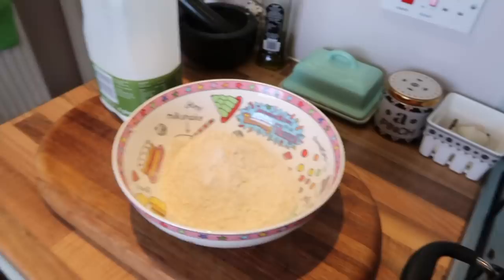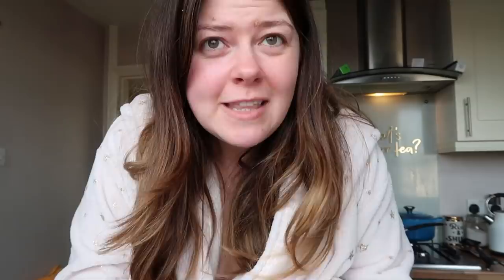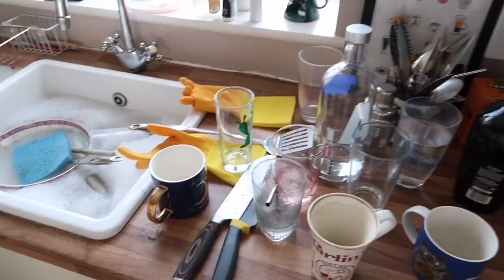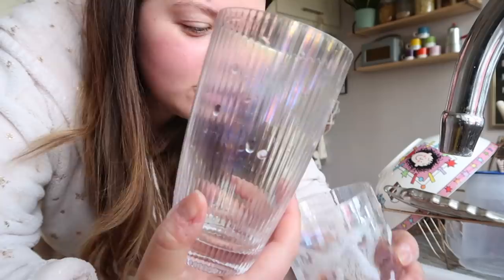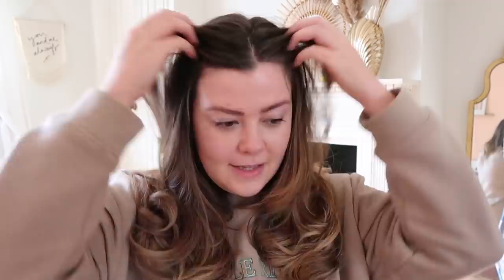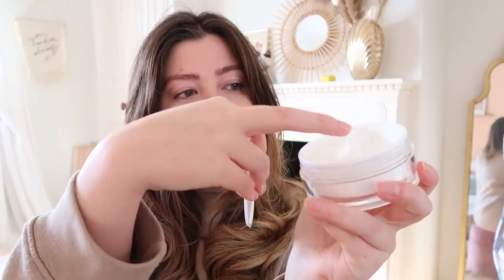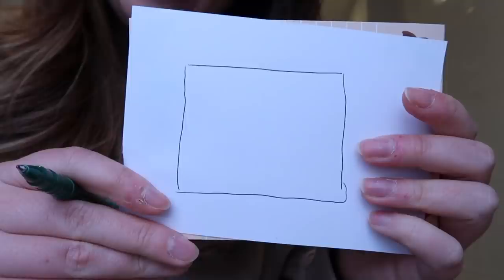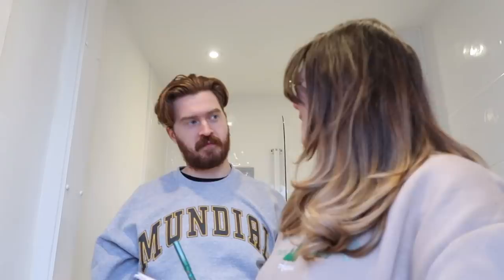HOME VLOG - BATHROOM PLANS AND MEASURING UP | LUCY WOOD AD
↓OPEN ME↓ You can find me in some other places...

FAO: LUCY WOOD
Optimus Talent LTD
Bentick House
3-8 Bolsover Street,
Fitzrovia, London,
W1W 6AB